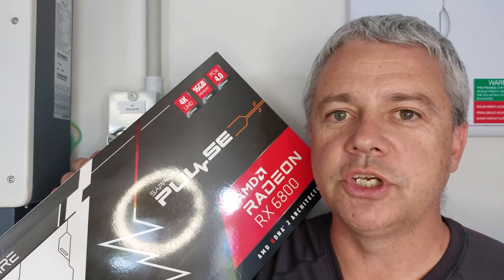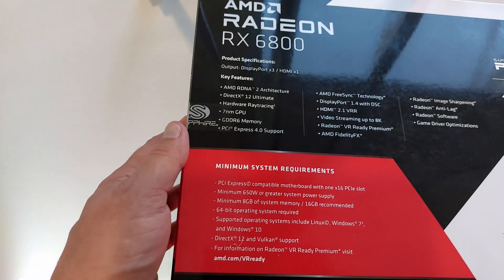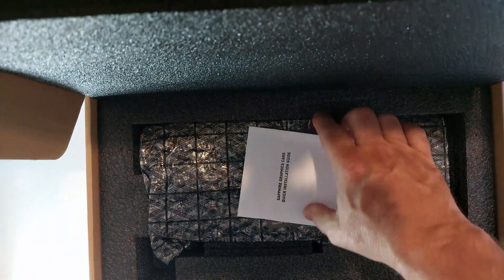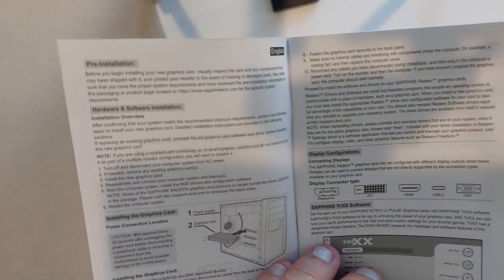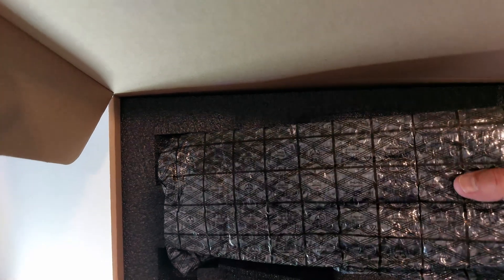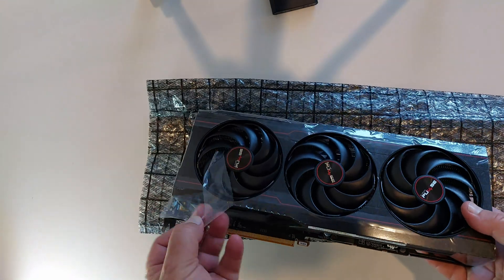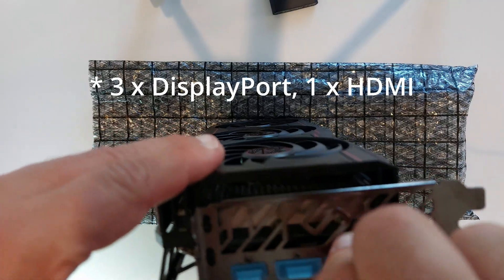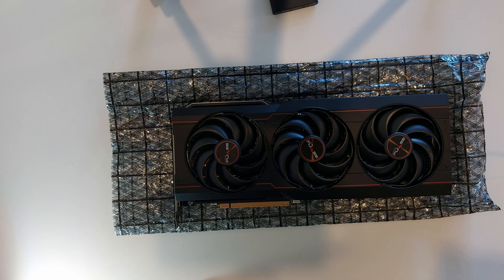Sapphire Pulse AMD Radeon RX 6800 Unboxing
This video is about what you get when you buy a Sapphire Pulse AMD Radeon RX 6800.